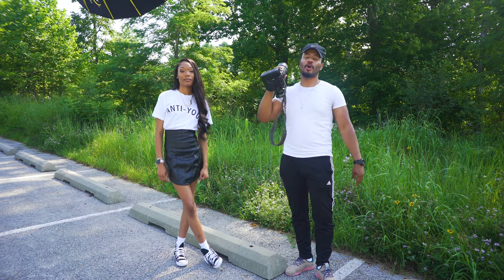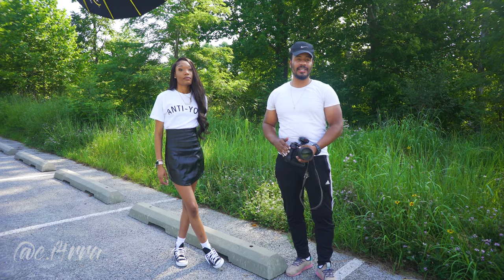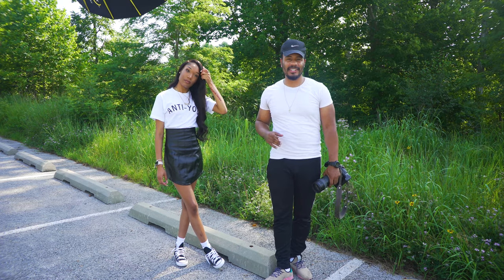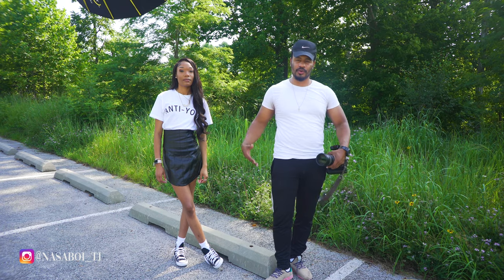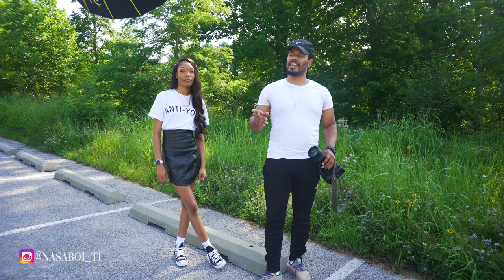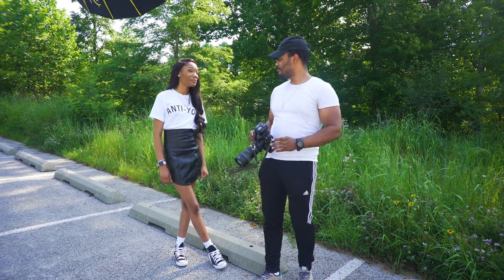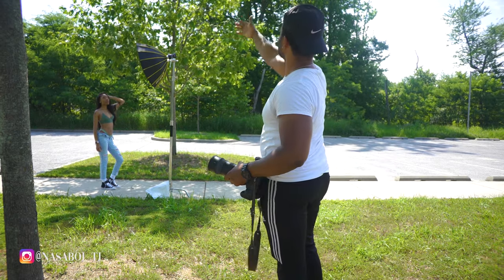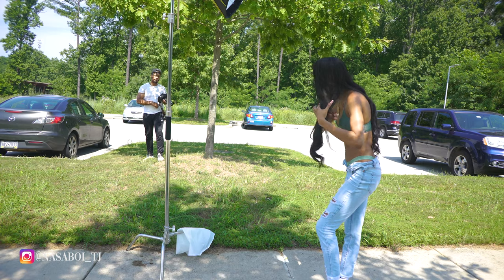One Light Photography Setup + Godox AD300 Pro + Glow EZ Lock Deep Parabolic Softbox + Nikon D800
In this video I show you how to get the best professional looking photos with a one light flash setup using the new godox ad300 pro. Also I was able to use my neewer stainless steel c stand and 33.4 inch glow ez lock deep parabolic softbox. This was the models first shoot and she did an amazing job. My original setup was planned on using some other areas near this location but due to the place being open for camp I was unable to use what I intended on using. We made due with the areas that we had and got some good shots with the nikon d800 and 70-200mm lens.

Model IG: @ci4rra

Gear:
Godox AD300 Pro
Nikon D800
Sony A7SII
Rode Mic
Nikon 70-200mm Lens
Glow EZ Lock Deep Parabolic SOftbox